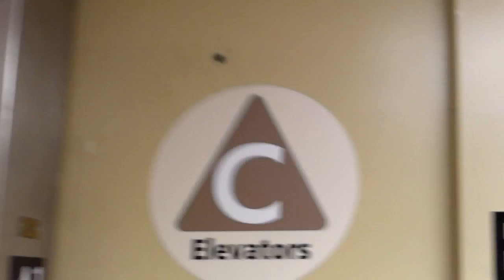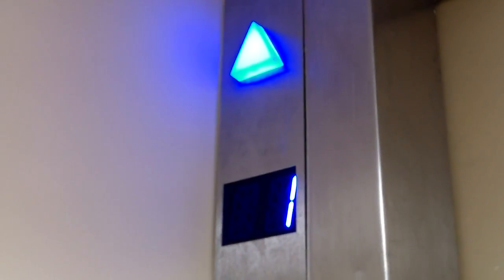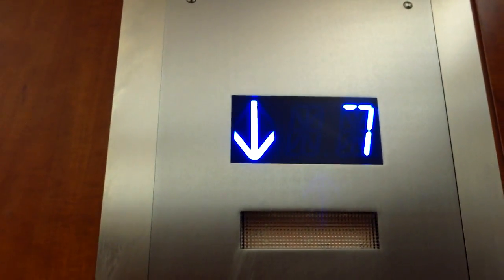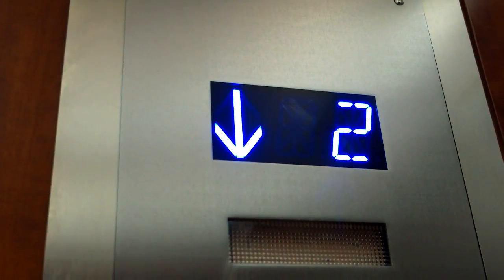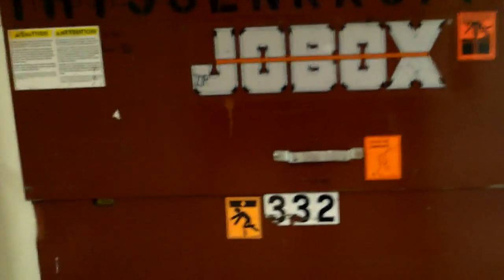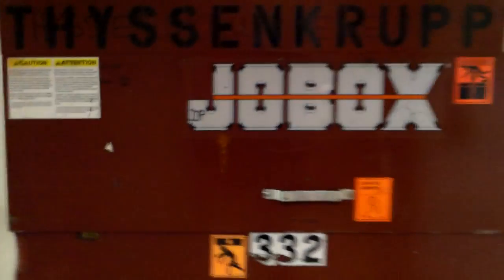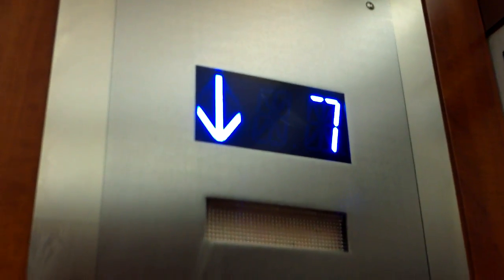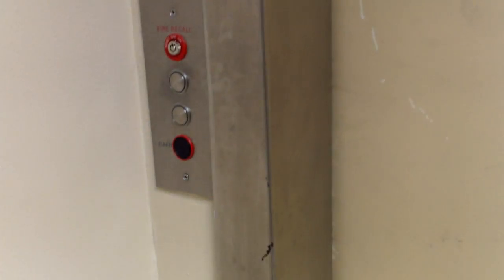Otis (ThyssenKrupp Mod) Traction 'C' Elevators at Presbyterian St. Luke's, Denver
These are the oldest elevators at the Presbyterian St. Lukes Hospital in Denver. these were originally late 1940's Otis elevators with black bakelite buttons. Unfortunately, I came here at just the wrong time during the modernization stage. I tried to stop by and ask if there were any old fixtures I could get, but the ThyssenKrupp employee was working in the shaft and I couldn't make contact with him. The specifications can be found below.

Brand: Otis
Motor Type: Traction
Modernized: 2015 by ThyssenKrupp
Original Hall Stations: Otis 50's Lexan
-Illumination Color: Non-Illuminating
-Button Type: Projecting, Non-Illuminating
-Panel Finishing: Stainless Steel
New Hall Stations: ThyssenKrupp Signa4 Vandal Resistant
-Illumination Color: Blue
-Button Type: Convex (Standard)
Hall Lanterns: ThyssenKrupp w/ position indicators
-Illumination Color:
  -Up: Blue
  -Down: Blue
-Lantern Style: Arrows w/ Position Indicator
Original Cab Stations: Otis 50's Lexan
-Illumination Color: Non-Illuminating
-ADA Compliant: No
New Cab Stations: ThyssenKrupp Signa4 Vandal Resistant
-Illumination Color: Blue
-ADA Compliant: Yes
Indicator: ThyssenKrupp (ACME Style)
-Illumination Color: Blue
Cab Lanterns: None
Phone: ThyssenKrupp
-ADA Compliant: Yes
-Location of Phone: On Panel
Door Type: Two Speed
-Safety Sensor Type: Infrared
Capacity: 2500 Lbs
Speed: 500 FPM
Distance Traveled: About 70 Feet (floor heights are short)
Floors Served: B(Basement), *1-7
Year Installed: Sometime in the 1940's
Other Observations or Details: The cabs of these are weirdly shaped because they've been bent a little bit.